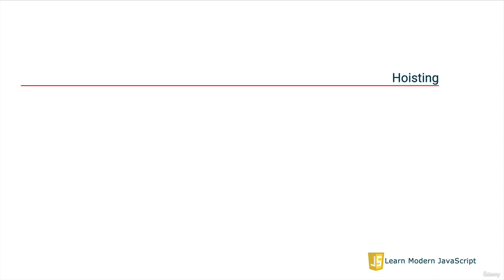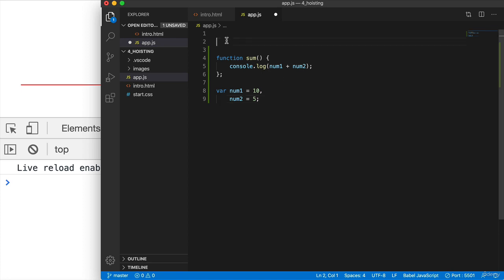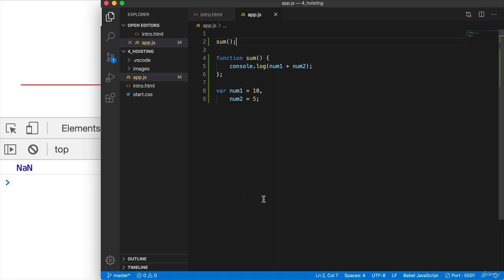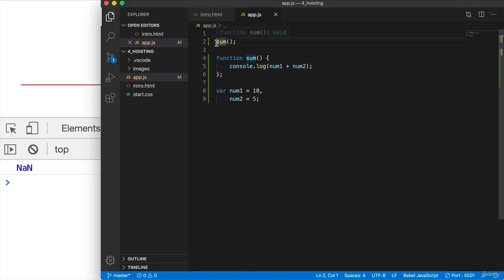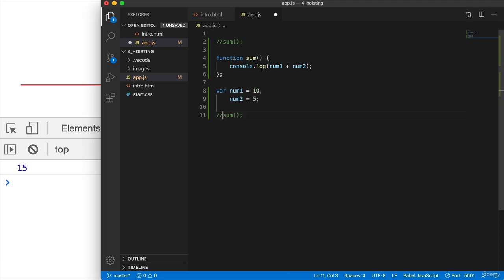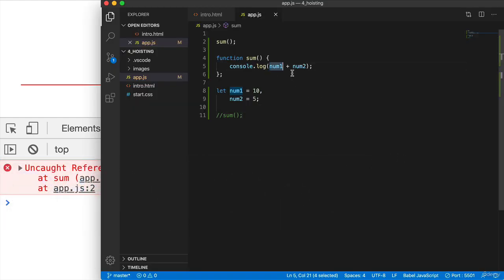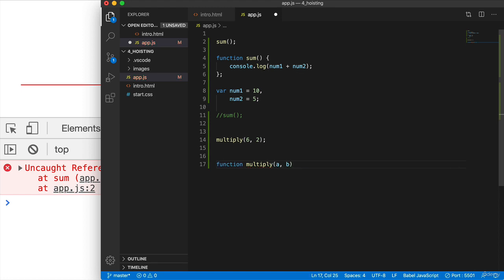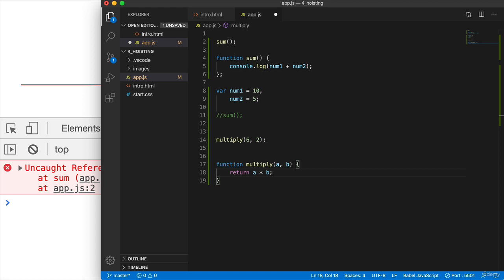JavaScript Critical Parts 0304 Hoisting